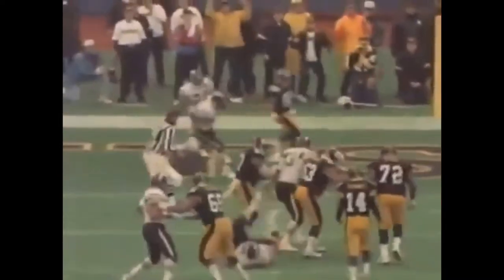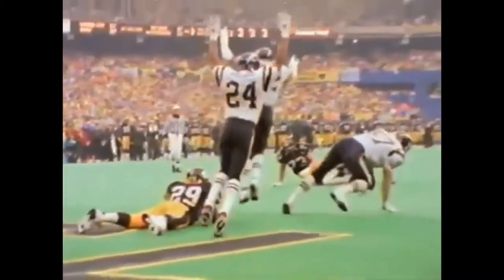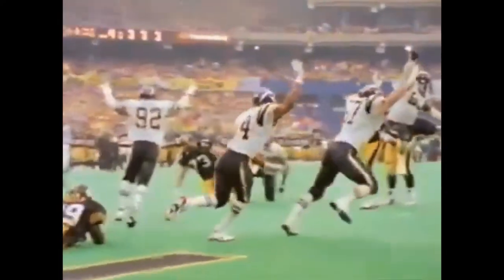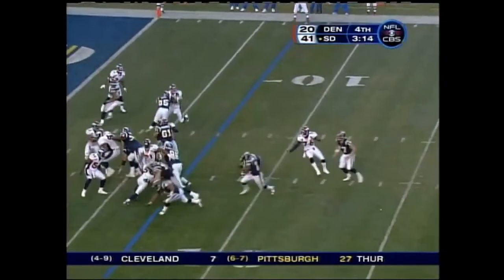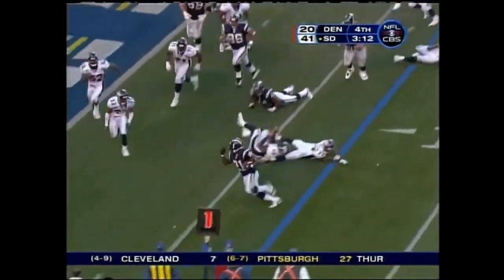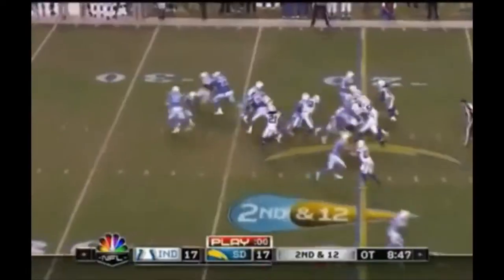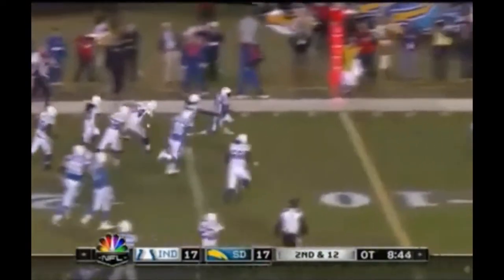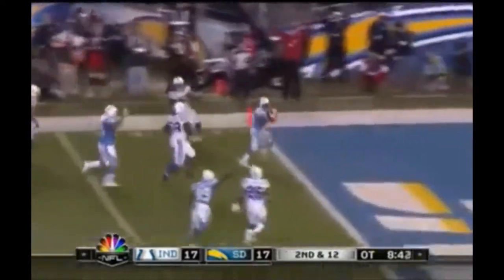2024 NFL Draft: Linebackers and Edge Rushers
Jamie and Craig break down their favorite linebackers and edge players in the 2024 NFL Draft.